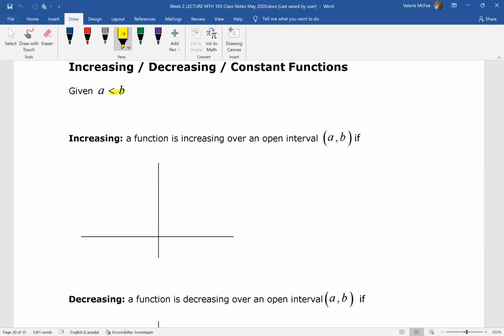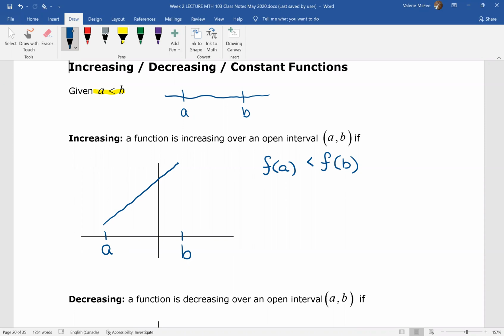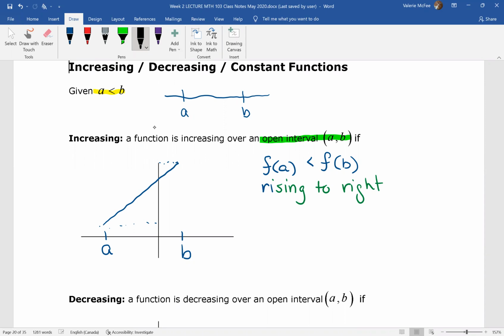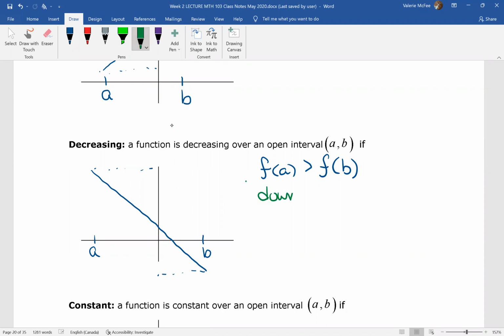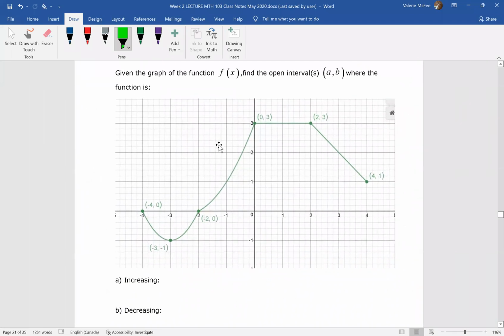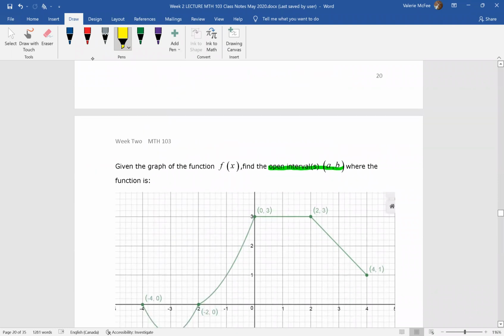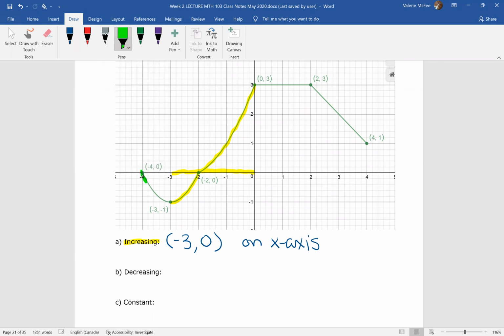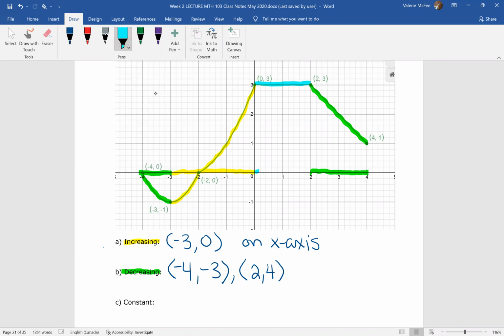2K Increasing Decreasing Constant